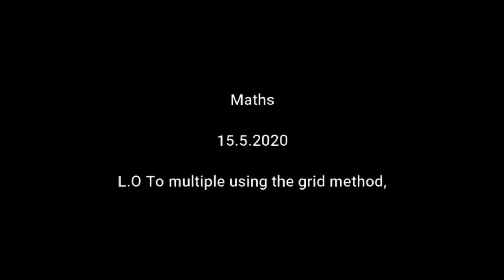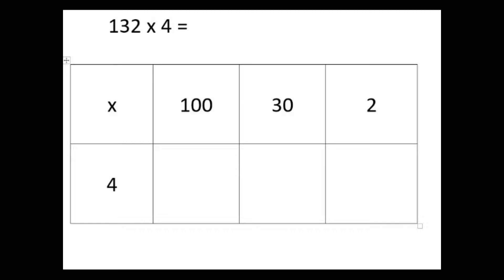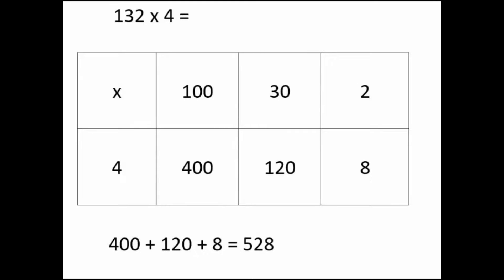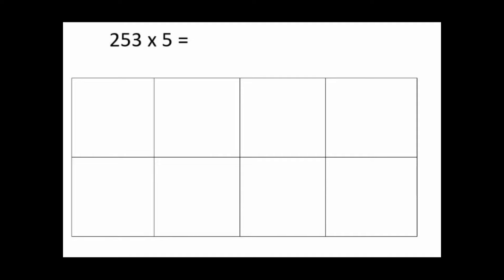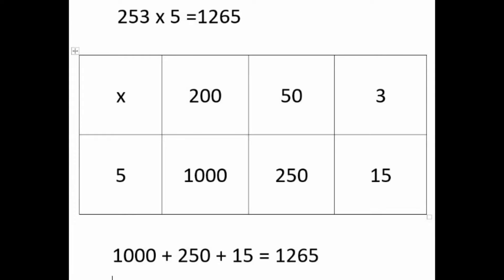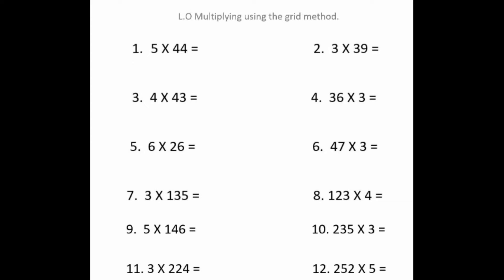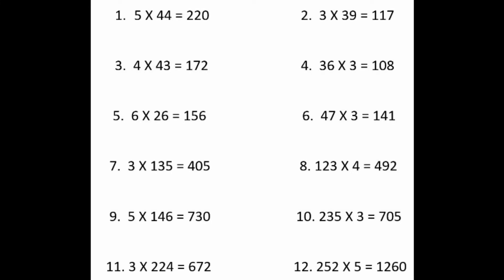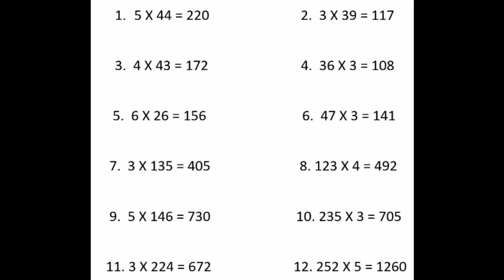Maths more able complete